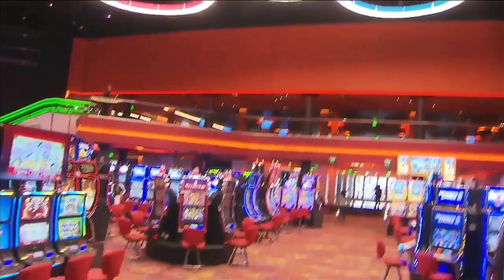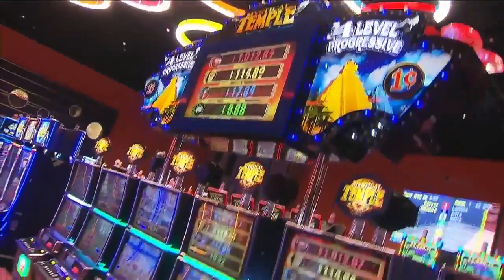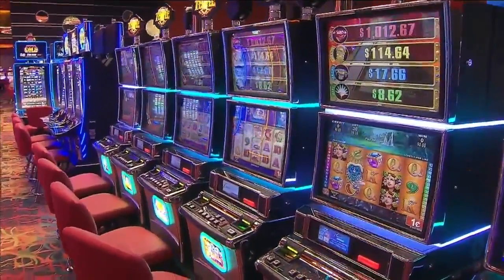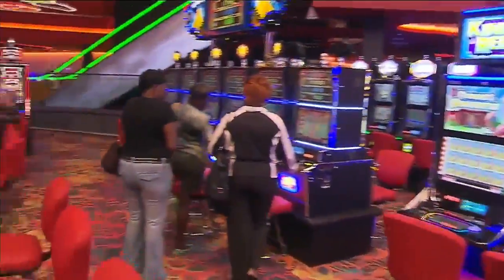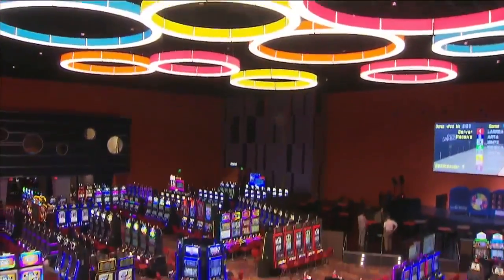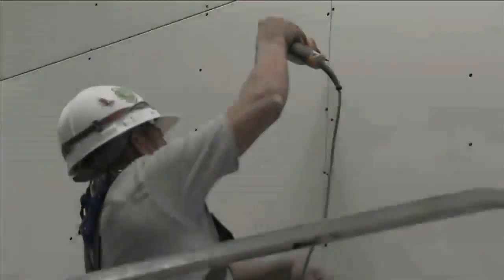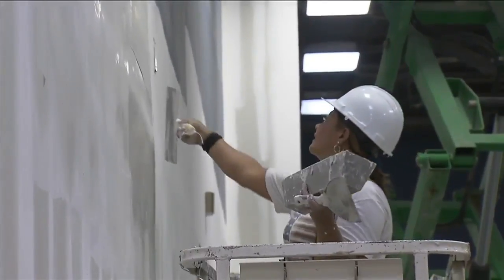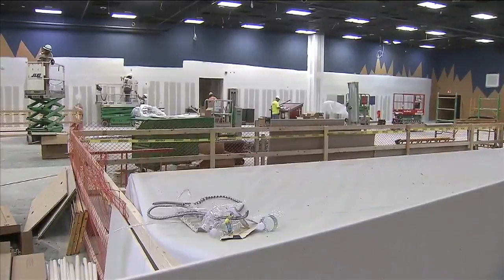The Casino at Dania Beach reopens its doors Wednesday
The Dania Beach casino opened its doors Wednesday after undergoing a $60 million makeover.